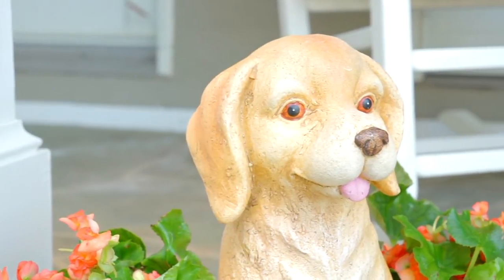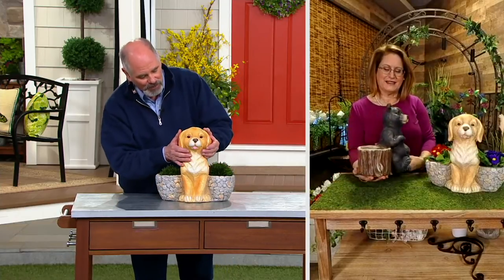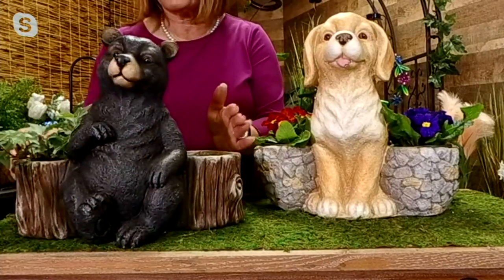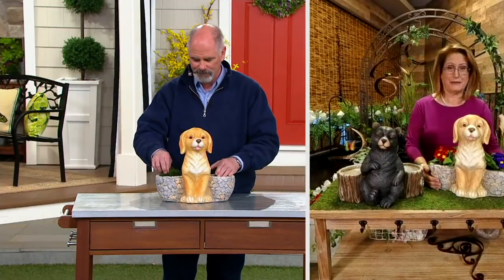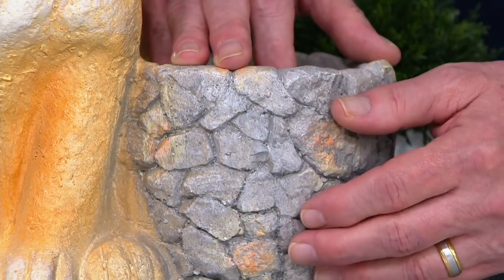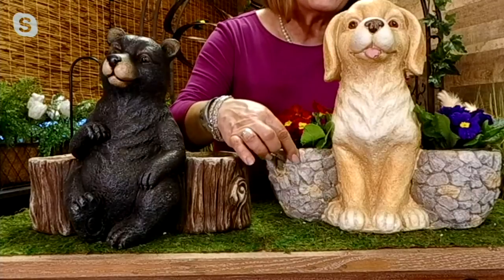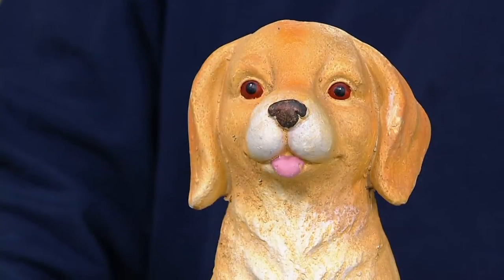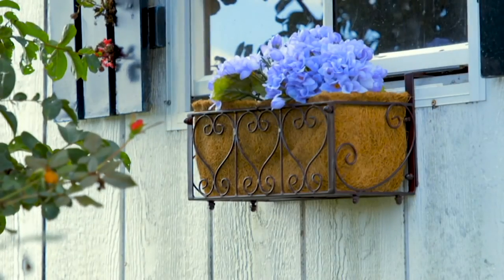Plow & Hearth Animal with Two Basket Planters on QVC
Plow & Hearth Animal with Two Basket Planters

Plant these adorable planters on your front porch, back patio, or even inside. They're an easy way to make someone smile! From Plow & Hearth.